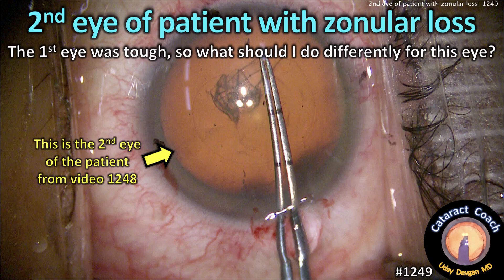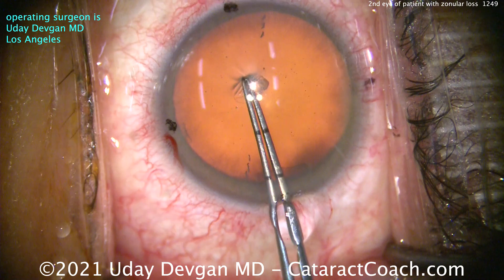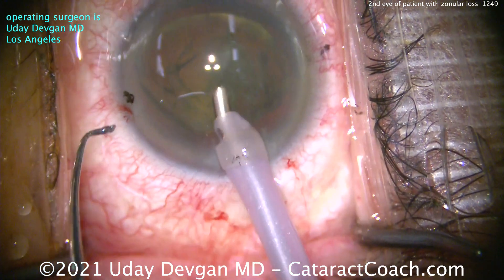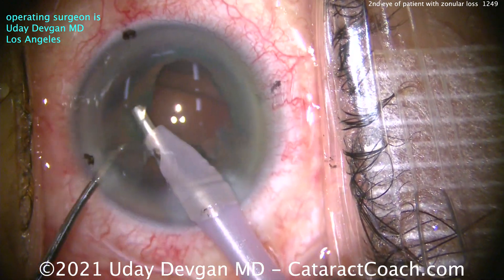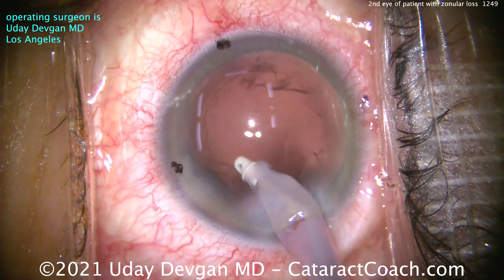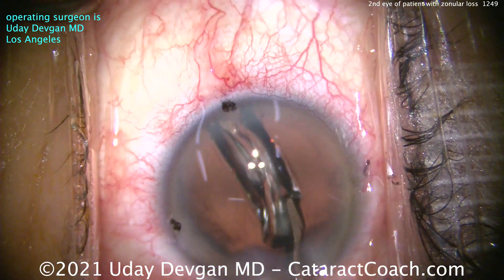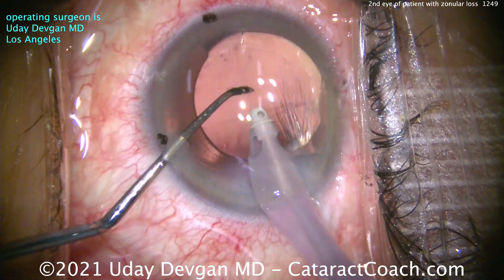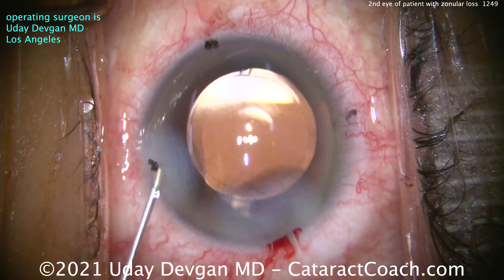CataractCoach 1249: second eye of the patient with zonular loss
Yesterday's video (1248) showed a very challenging case of compromised zonular support in a patient who may have had prior trauma. The question is, what would you do differently for the second eye of this same patient? Do you expect the same type of zonular weakness? What steps can you take to ensure a great outcome with this second eye? This video explains that goes through my mind as I approach this second eye with care and consideration.